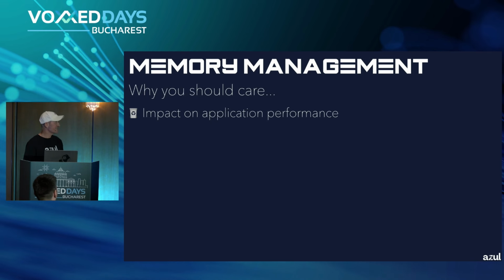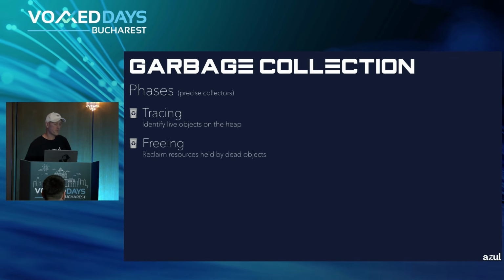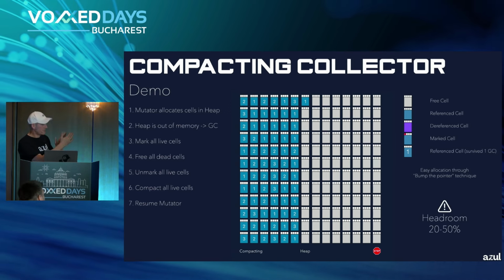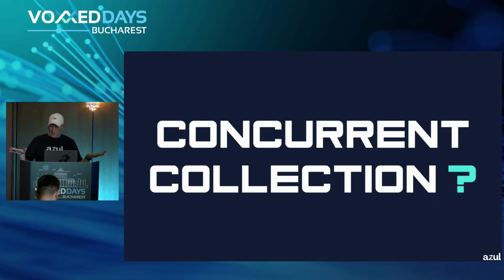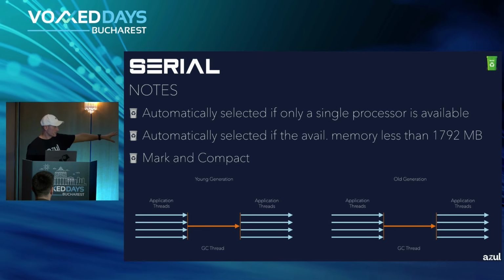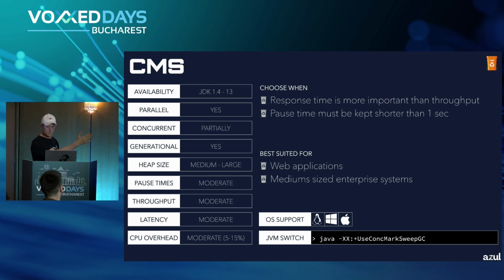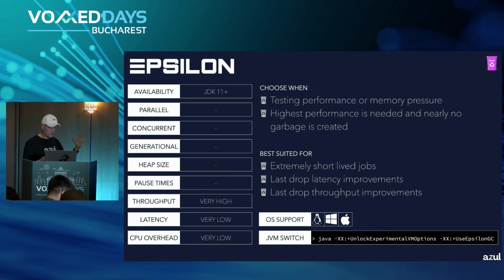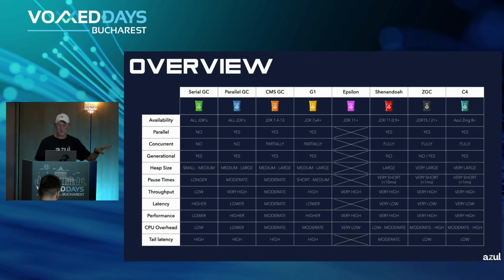[VDBUH2025] Gerrit Grunwald - Trash Talk - Exploring the JVM memory system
In the realm of Java programming, understanding memory management and garbage collection mechanisms cannot only be helpful for optimizing performance and resource utilization but also in general will help you to use the right garbage collector for your application.

This session will be about memory allocation, object lifecycle, and garbage collection strategies within the Java Virtual Machine (JVM). Attendees will gain insights into memory allocation strategies, object retention policies, and various garbage collection algorithms like generational and concurrent collection.

So when you are interested in getting more knowledge about which garbage collector to use best for your application or about memory management in the JVM, this session is for you.